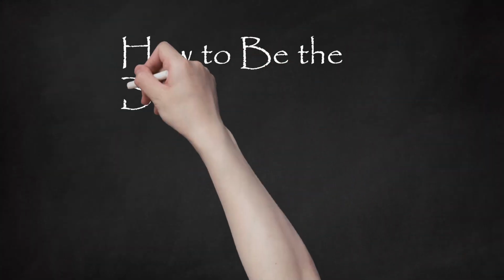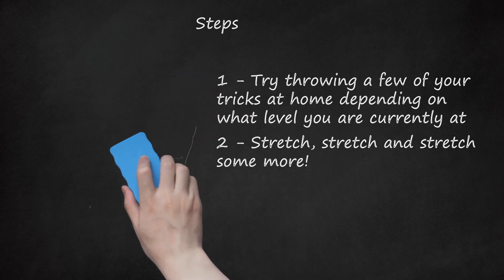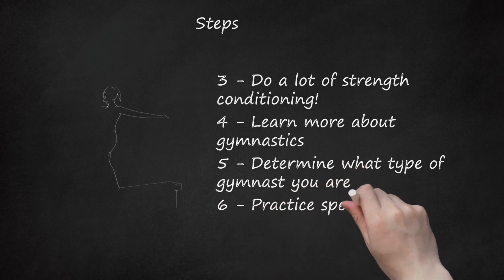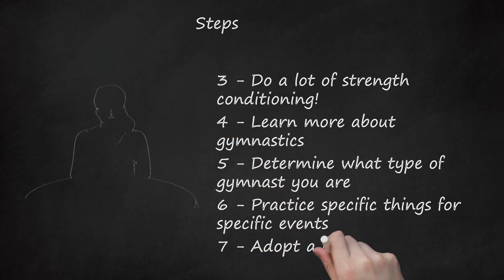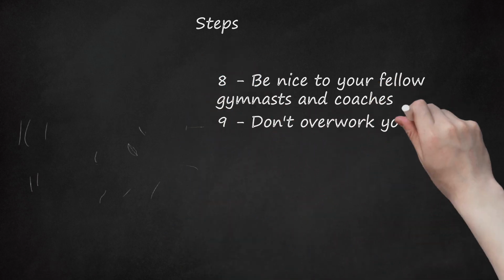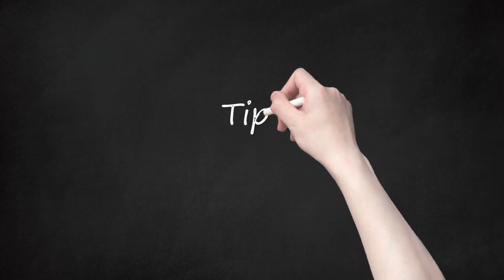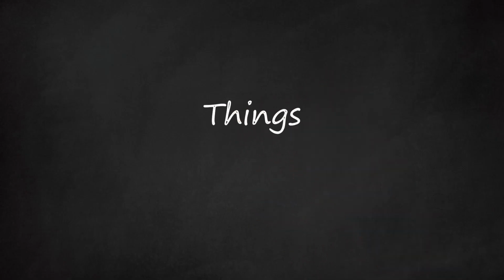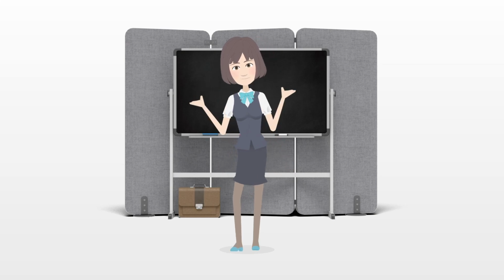Becoming a Gymnastics Pro: Tips for Improving and Reaching Your Full Potential in Your Level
This video description provides tips and steps for gymnastics pro to improve and reach their full potential in their level. It emphasizes the importance of practicing tricks at home, stretching, doing strength conditioning, learning more about gymnastics, and practicing specific skills for specific events. It also mentions the importance of adopting a healthy diet, being nice to fellow gymnasts and coaches, and not overworking oneself. The description also includes tips such as not comparing oneself to higher level gymnasts, slowly building towards success, not stressing, and taking every failure in stride. It warns against bringing past results into new competitions, getting angry or challenging judges, and putting oneself down. The description encourages gymnasts to always be positive, concentrate, and strive to be better each day. It also warns against depending solely on coaches and not disheartening oneself for not being able to do certain skills.